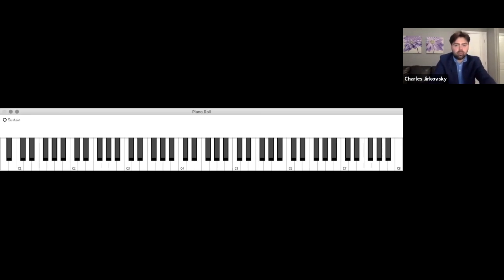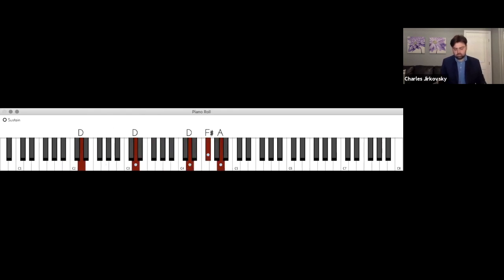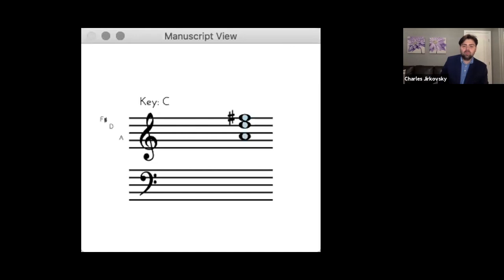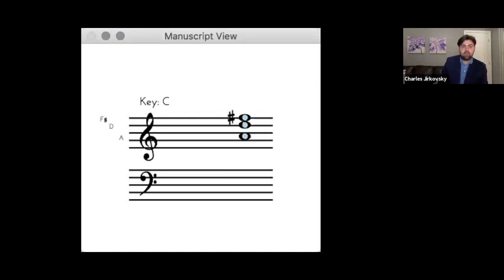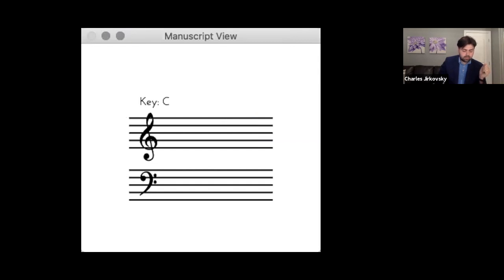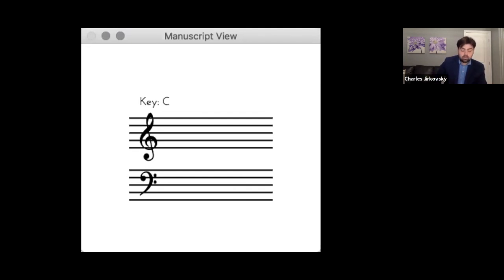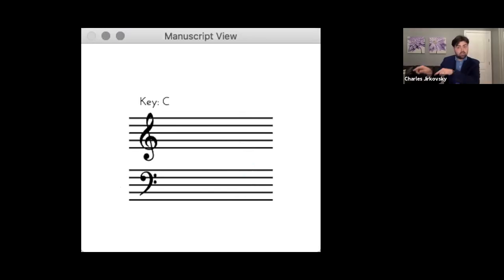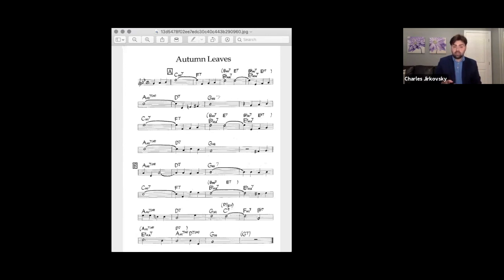Lead Sheets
This video is about Lead Sheets